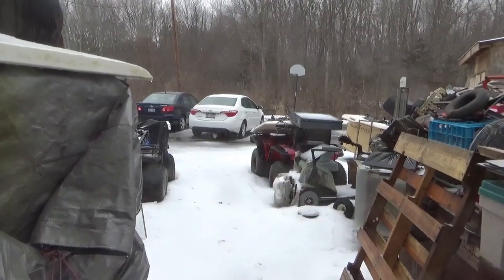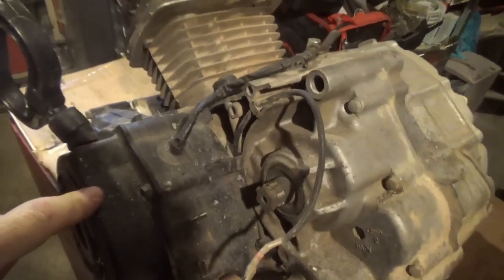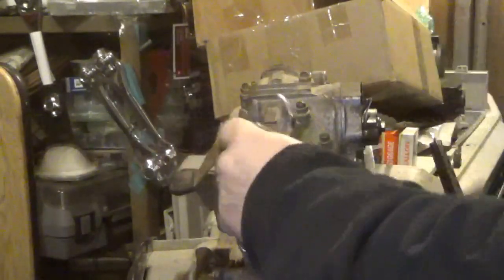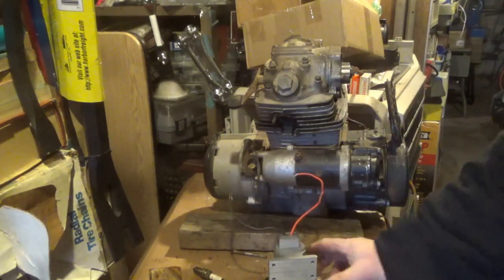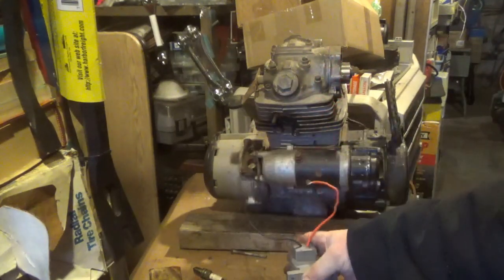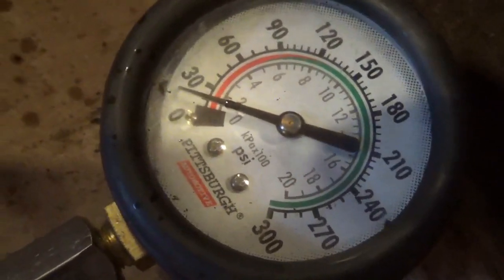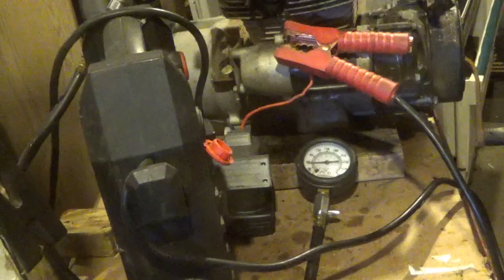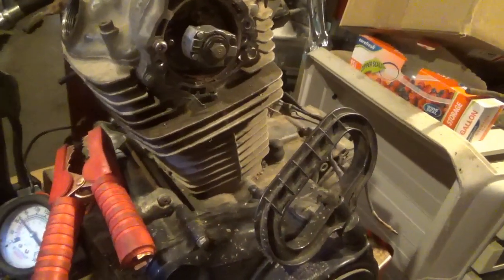Honda ATC 200M Engine, Improving Compression Without Disassembly!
Dug this long abandoned, eBay purchased, Honda ATC200M engine from the basement hoard, Seems to be in nice condition other than having very low compression. In this video, we will go thru my bag of tricks to dramatically improve the compression without disassembling and rebuilding the engine.